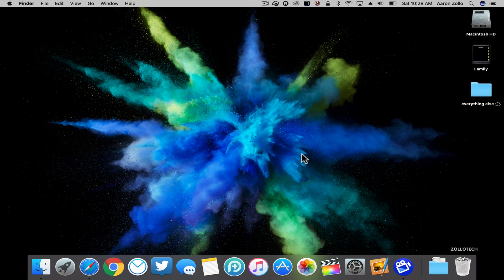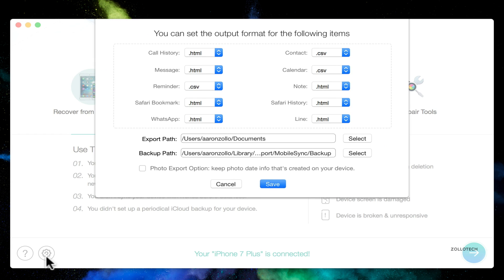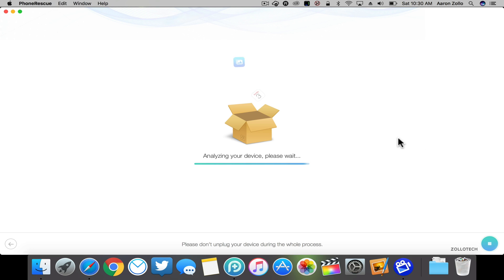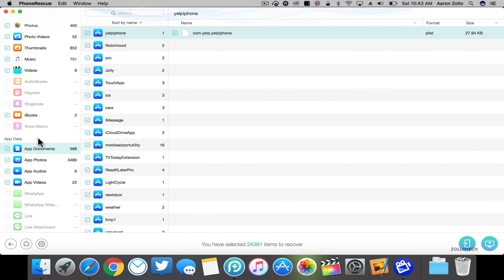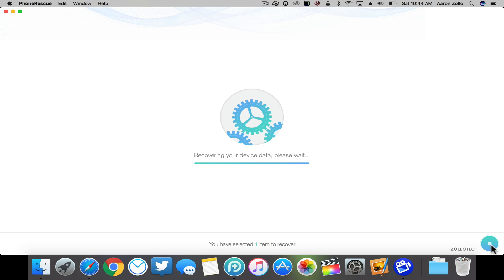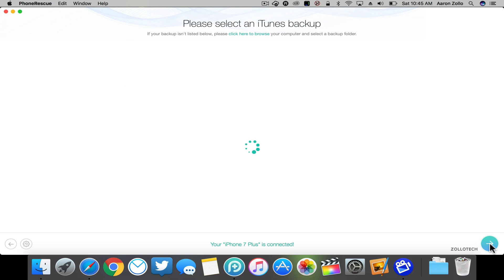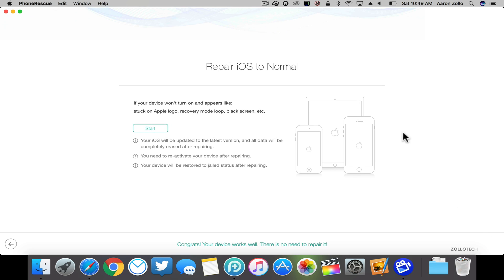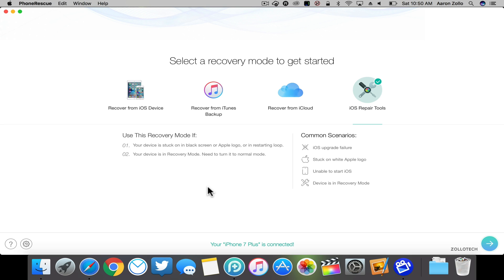PhoneRescue for Mac and Windows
I show you how to recover files or delete files from you iPhone using Phone Rescue.